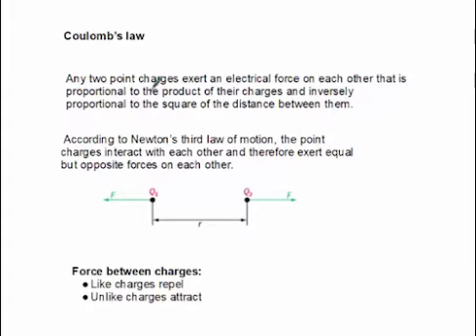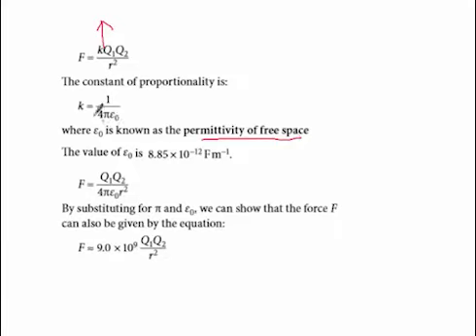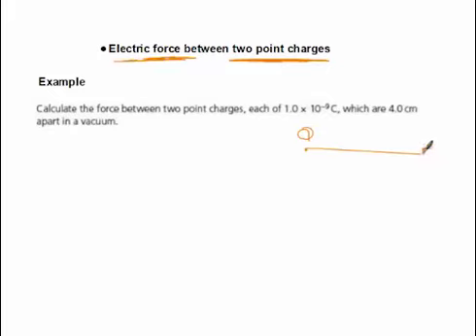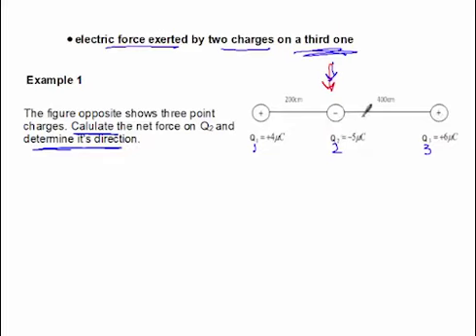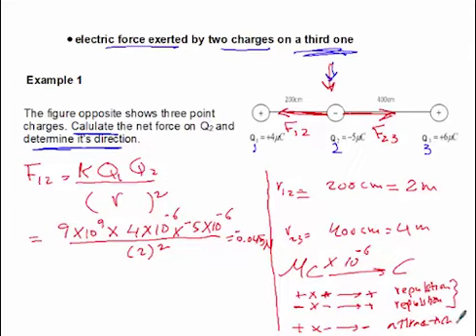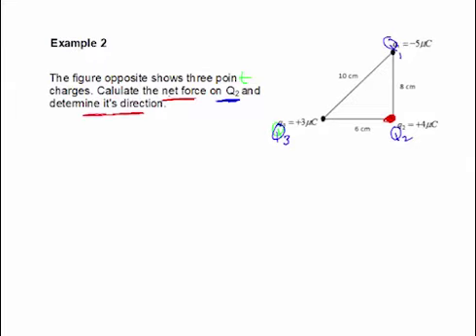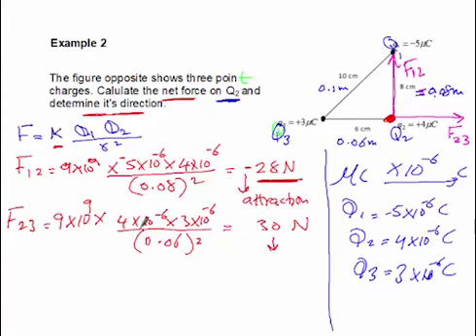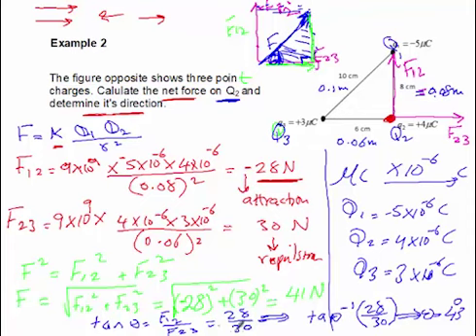MOE Bilingual Gr11 Phys Lesson4 Coulomb's law